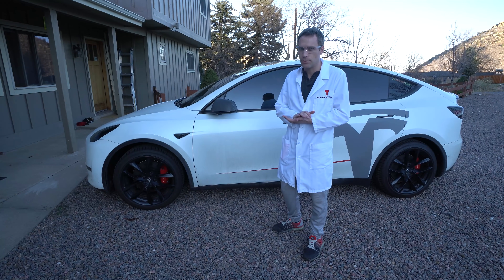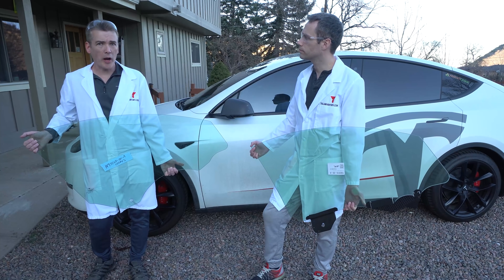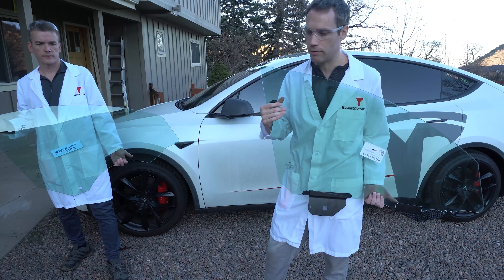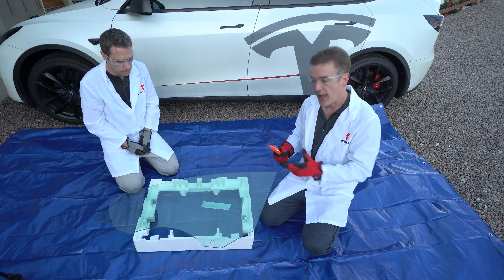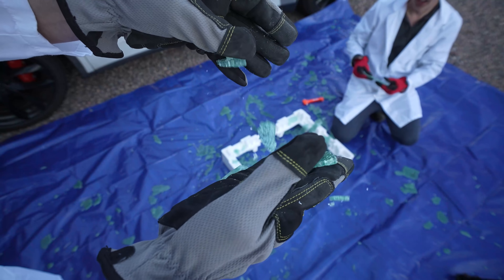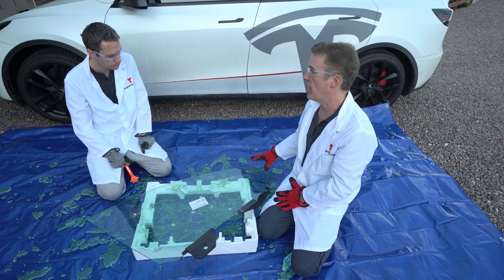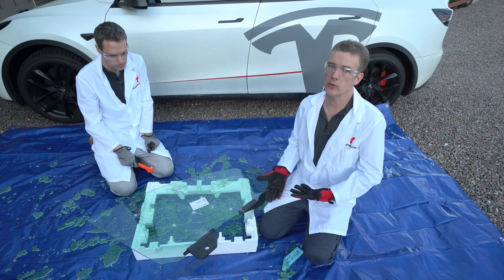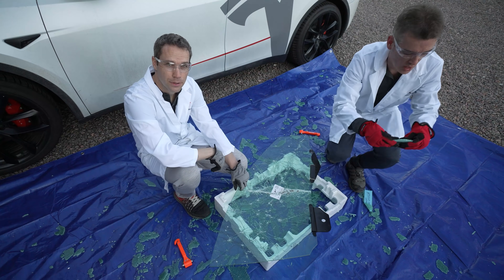BREAKING: Putting Tesla's New Laminated Glass to the Test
Tesla has introduced laminated glass to the front side windows of Model 3 & Y. We wanted to investigate why and see if they really will be better - safety wise. Here are our findings.

Glass break tool

4K Vlogging Camera
4K Video Camera

00:00 intro
00:54 glass history
04:13 laminated vs tempered glass side-by-side
04:35 testing the glass
10:57 final thoughts